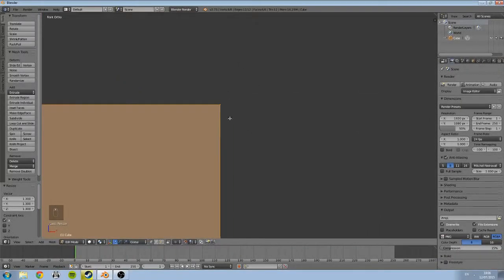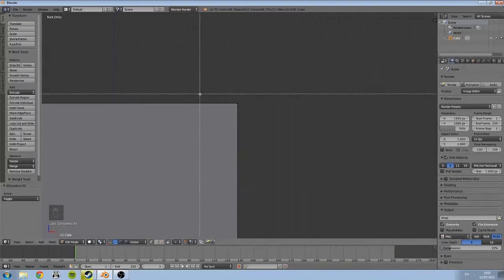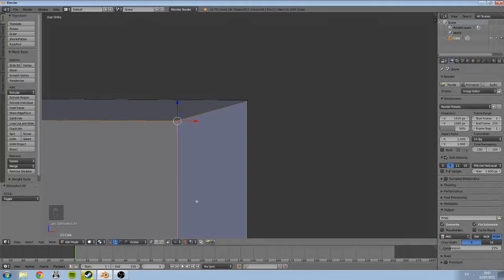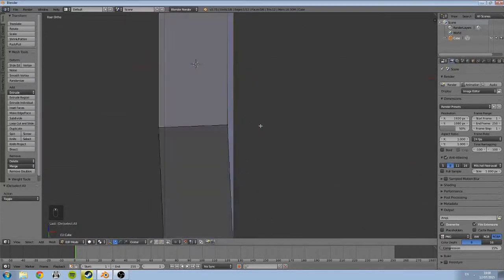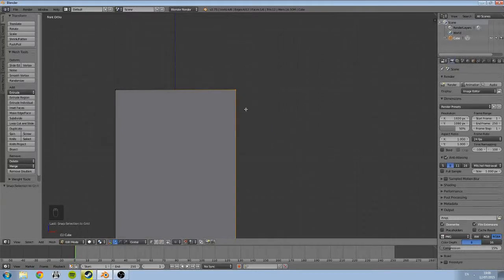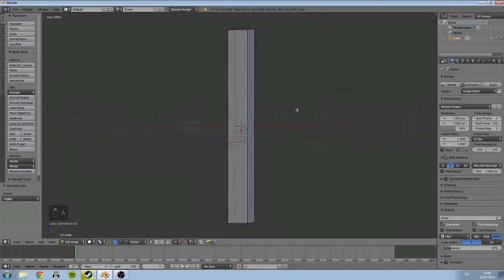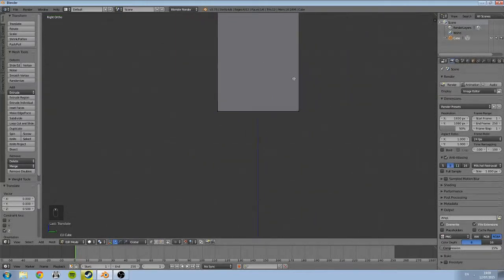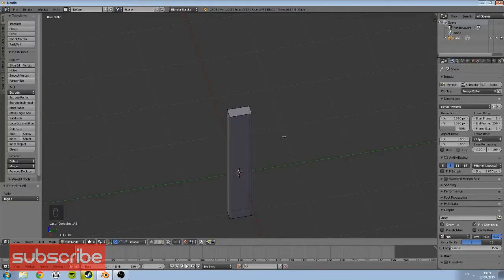Blender Tutorial: Snapping Vertices to Grid